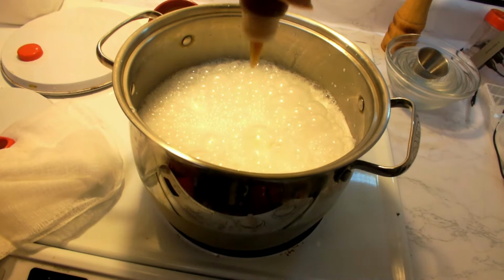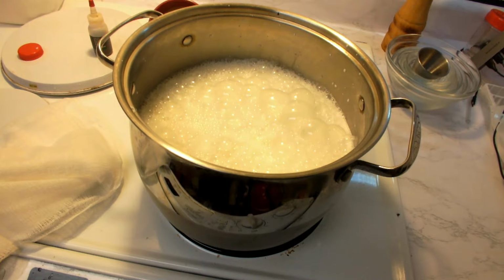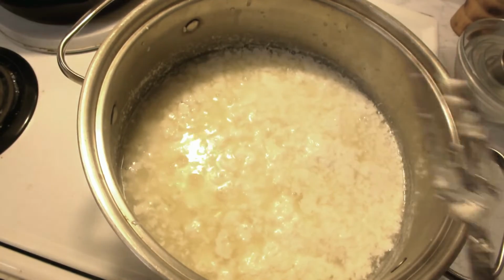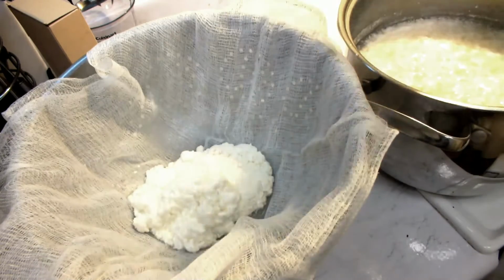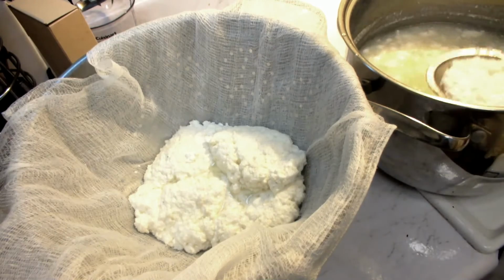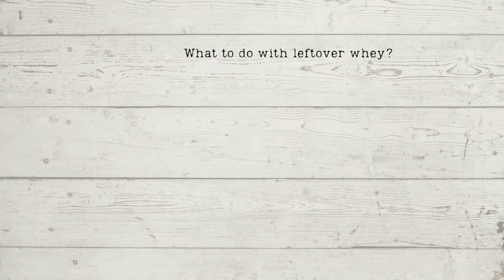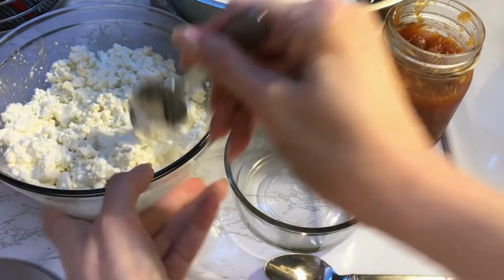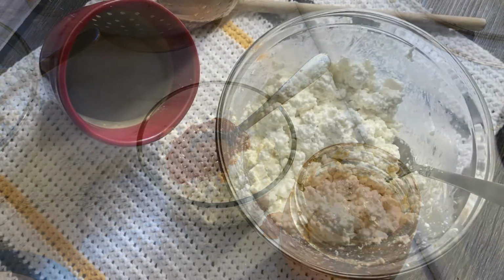Easy cottage cheese - 100 year old recipe (2 ingredients)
This very old form of cheesemaking hasn't changed in how it's made today.  Watch as I make this recipe for cottage cheese from 1897.

This is the rennet I use

Recipe: Heat one quart sweet milk to 100 degrees.  Add one junket tablet reduced to a powder.  Let stand in a warm place until set.  Beat with a fork to break up the curd, turn into a bag made from cheese cloth, and let hang until whey has drained from curd; them moisten with melted butter and heavy cream, and add salt to taste. Shape into small balls .   (this recipe is in the salad chapter as cottage cheese was served as a salad)